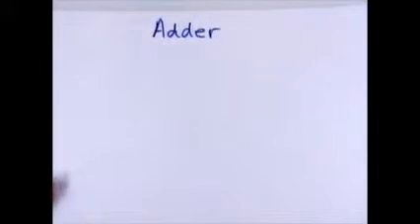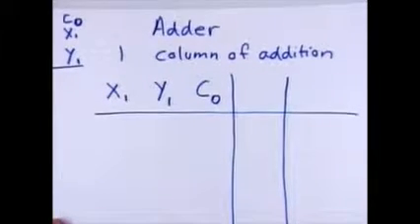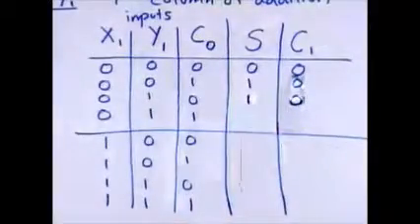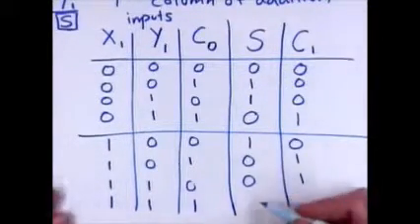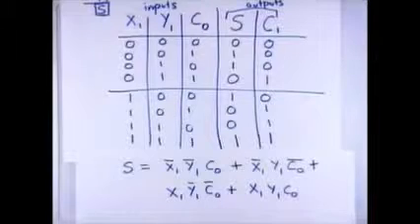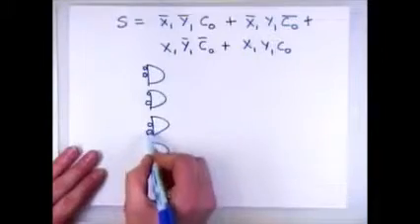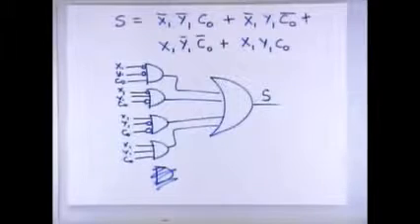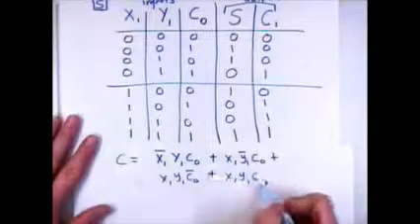02a Full Adder P1